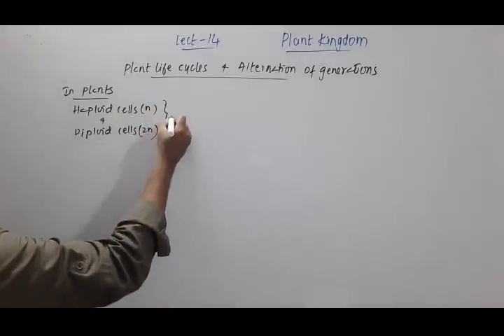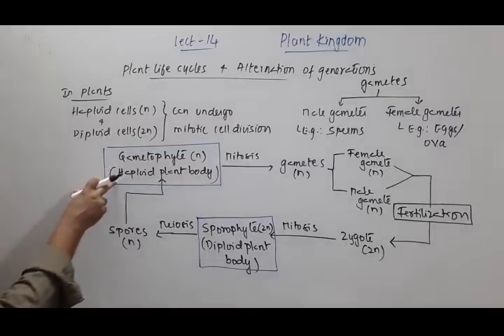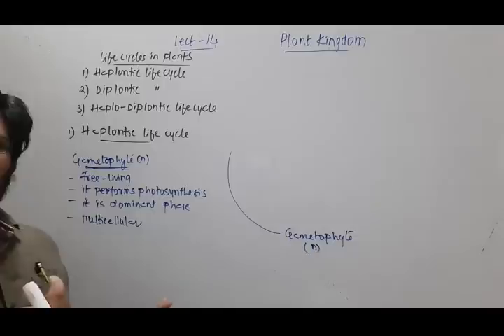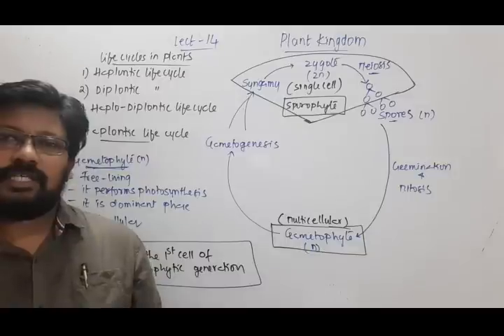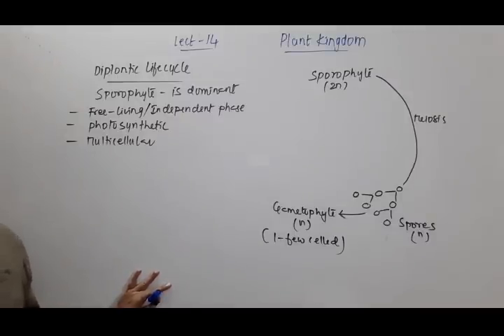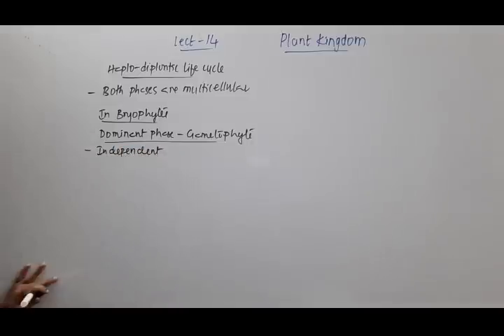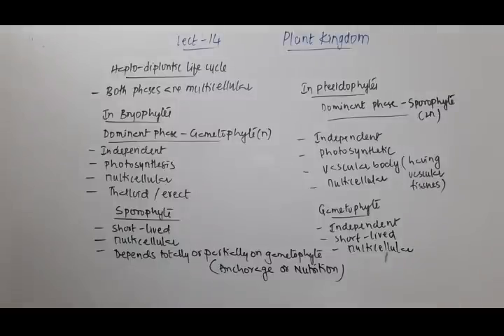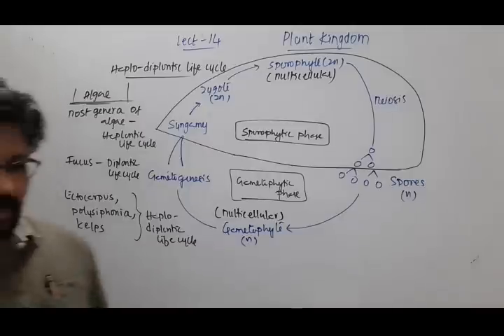L-14 | I PUC BIOLOGY | PLANT KINGDOM | RAJKUMAR SIR